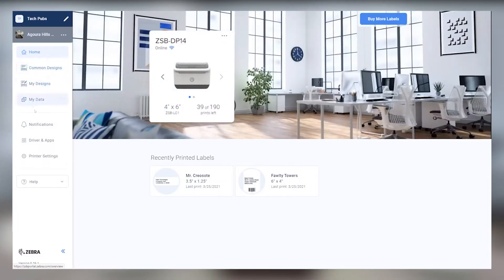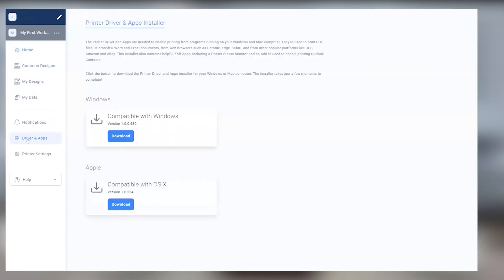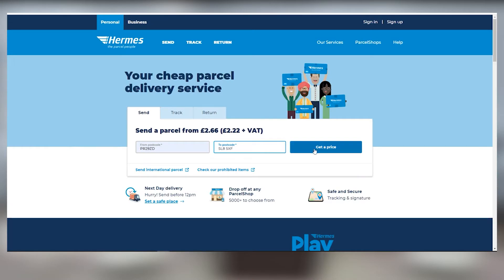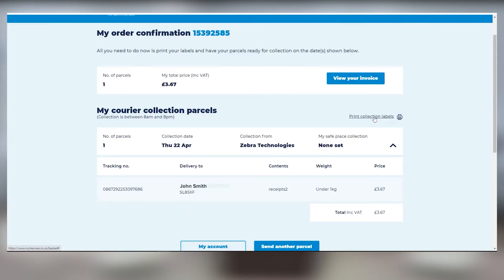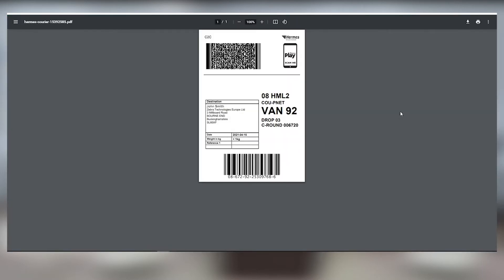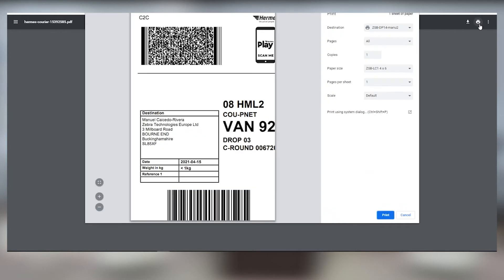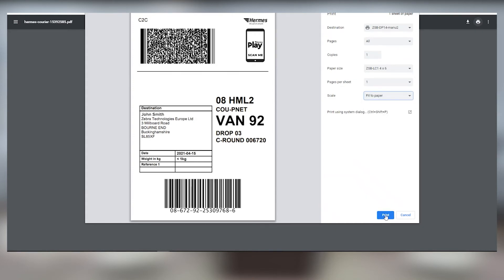How to Print a Shipping Label from Hermes (Desktop) | ZSB Series Printer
Watch this video to learn how to print a shipping label from your Hermes account on your desktop computer (PC & Mac.) Need help?